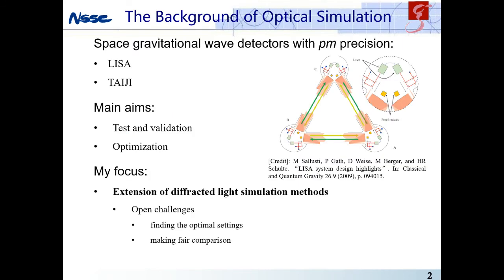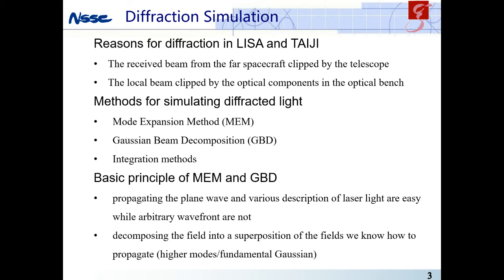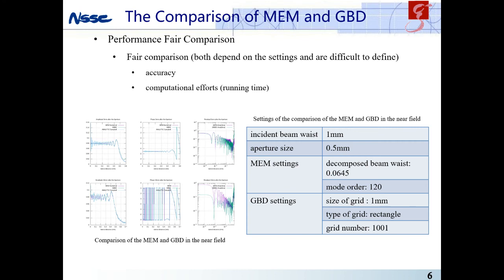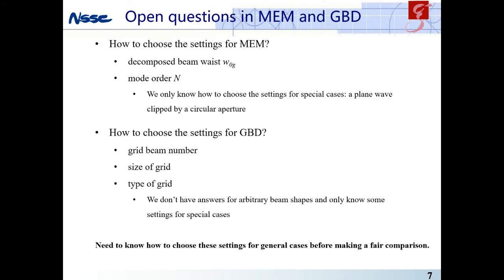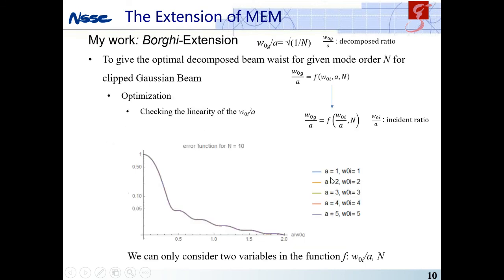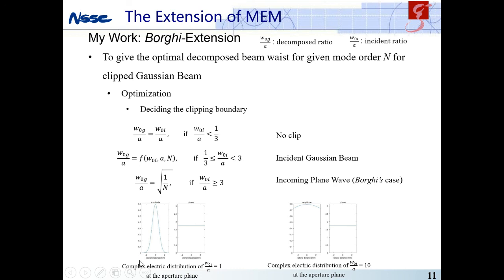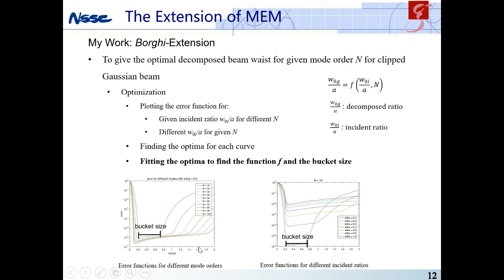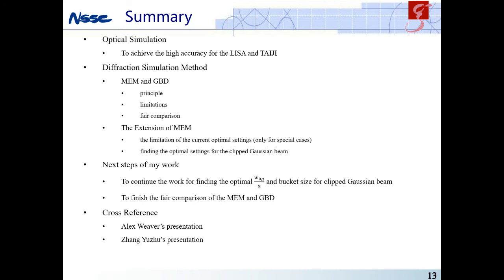Introduction and extension of two methods for simulating diffracted light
Mengyuan Zhao,Gudrun Wanner,  Gerhard Heinzel

With the stringent requirements for space gravitational wave detectors such as Taiji and LISA, it is important to test and validate the expected performance of the laser interferometry and its subsystems by dedicated optical simulations. However, there are numerous open challenges in performing such optical simulations, for instance arising from the top-hat nature of the received beam from the far spacecraft and its propagation with diffraction. There are several methods available for the simulation of diffracted light, including the Mode Expansion Method (MEM) and the Gaussian Beam Decomposition (GBD). The MEM decomposes the incoming beams into a superposition of the Hermite Gaussian modes or Laguerre Gaussian modes while the GBD uses a grid of small fundamental Gaussian modes to decompose an arbitrary wavefront. The precision of a simulation depends therefore also on the chosen method and its settings. Unfortunately, optimal settings are only known for special cases, such as for a plane wave clipped by a circular aperture in case of the MEM, which - for LISA and Taiji simulations - is often not a suitable assumption.
In this presentation, we will introduce both the MEM and the GBD method, discuss the degrees of freedom in their settings and preliminary comparisons of their performance. Additionally, we will discuss simulation settings and show first results on optimal settings for clipped Gaussian beams.